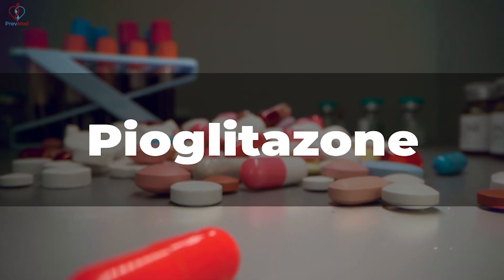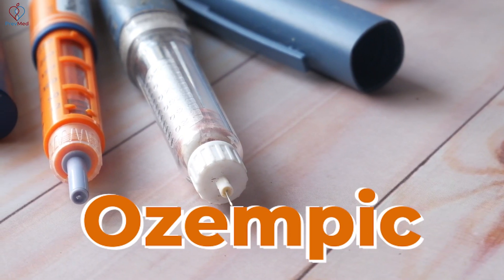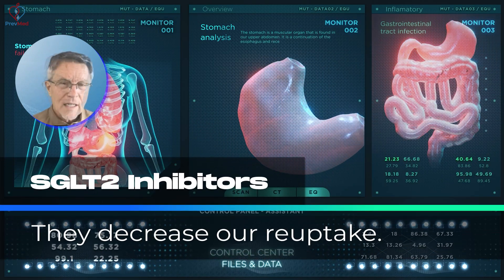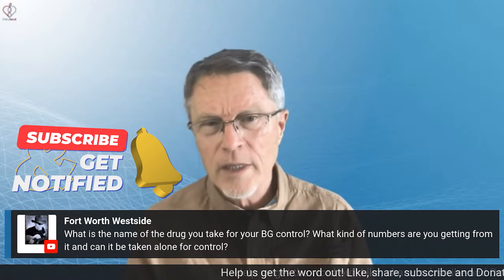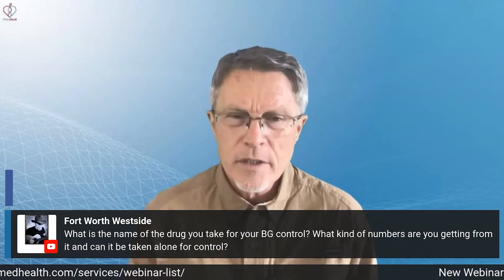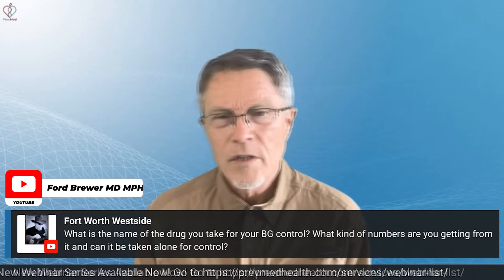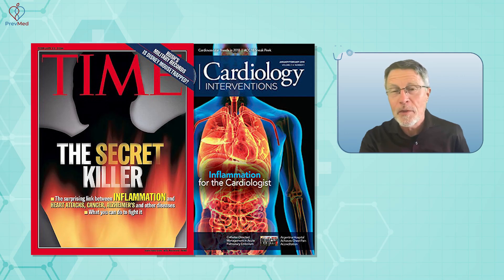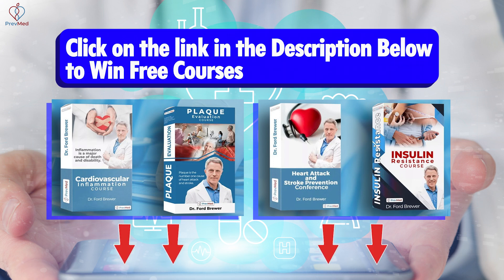Pros and cons of antidiabetic drugs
Social
🎧Podcasts: